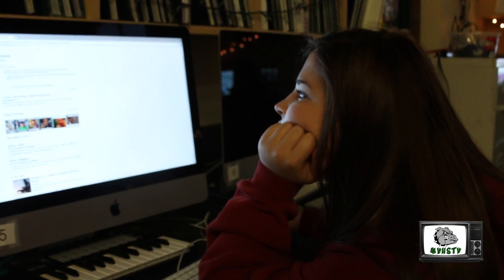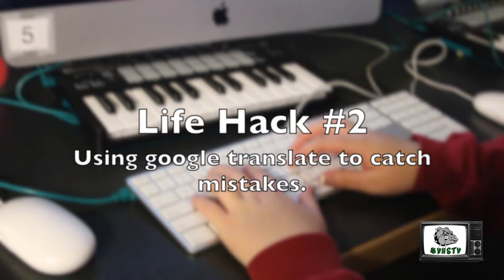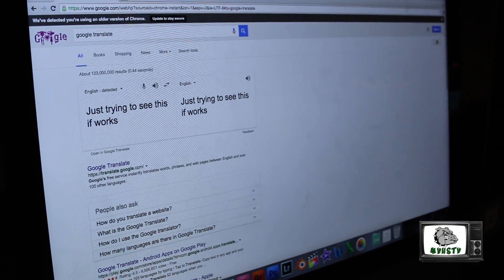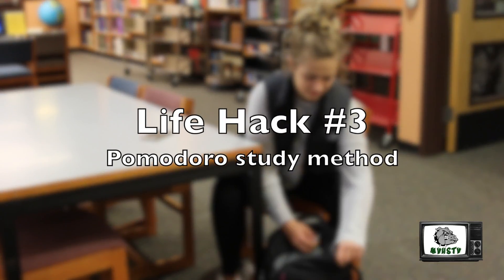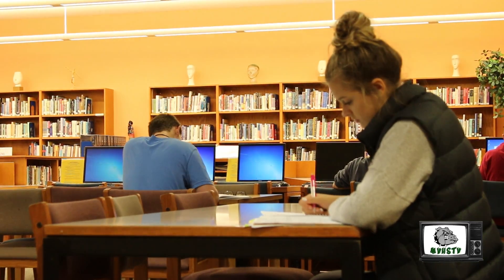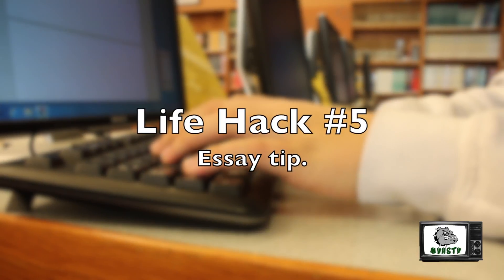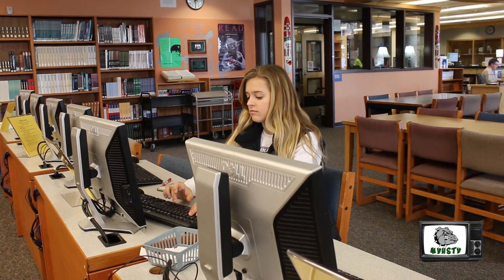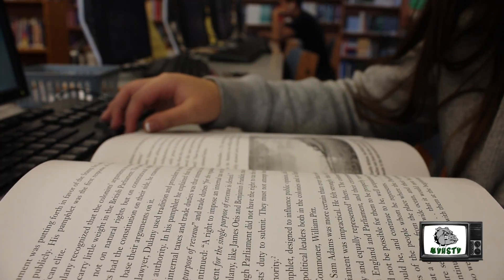High School Life Hacks